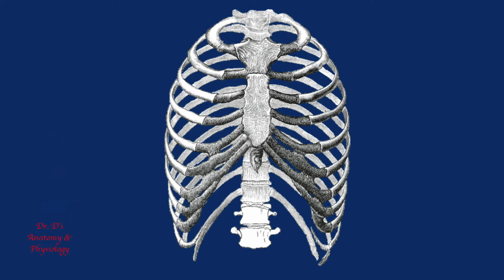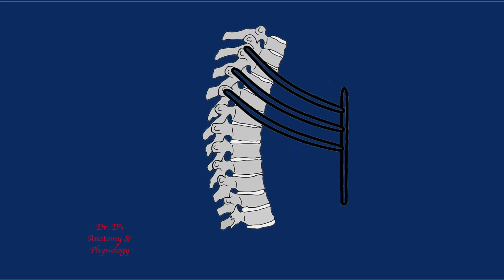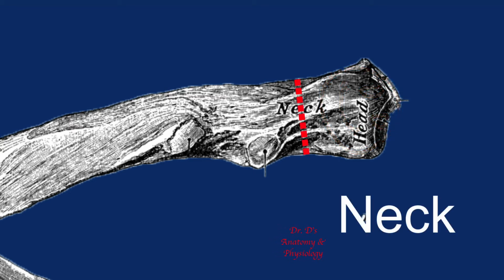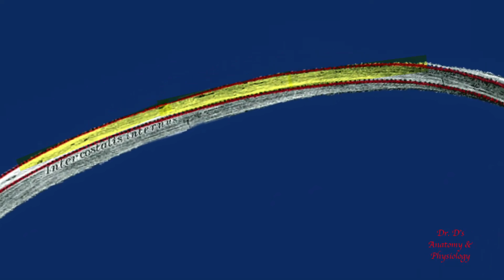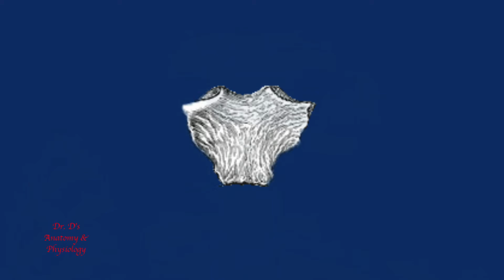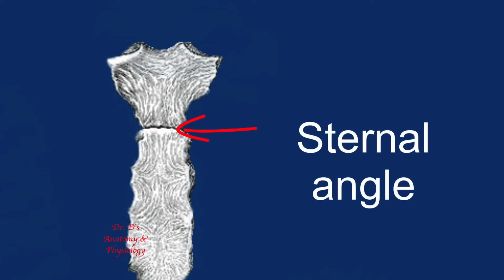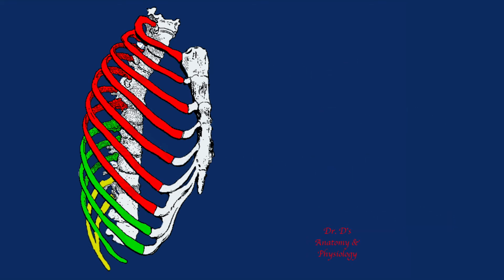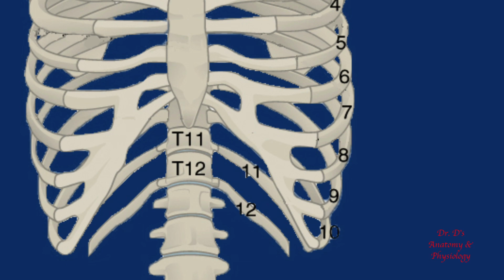Bone - Vertebrae - Rib Cage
This video describes the rib cage. The function of the rib cage is both protection and mechanical respiration. The basic anatomy of the ribs and sternum are explained.